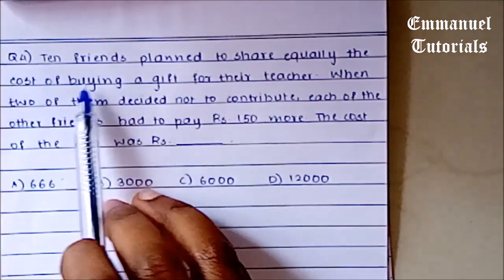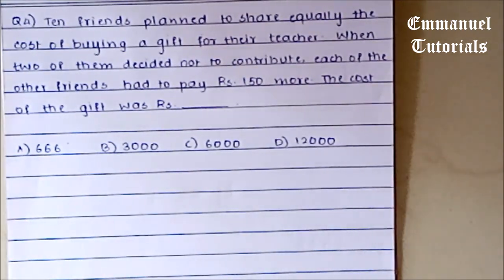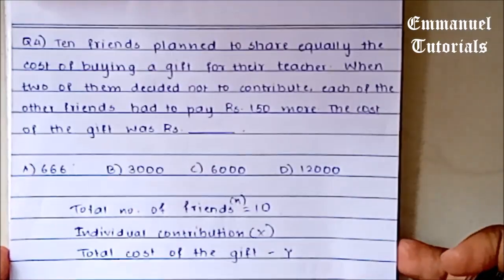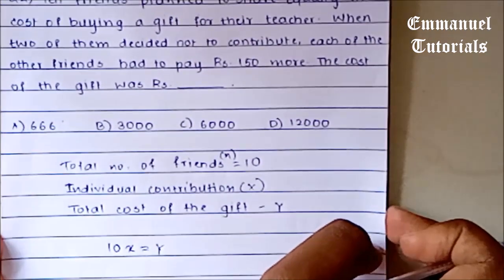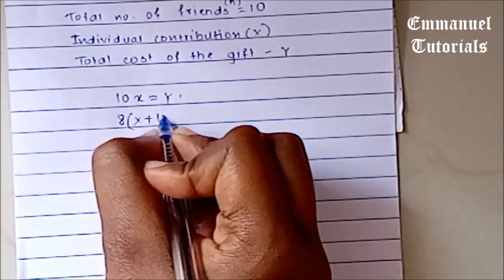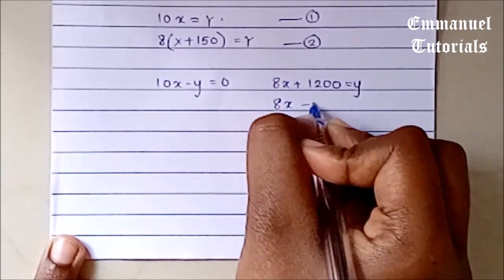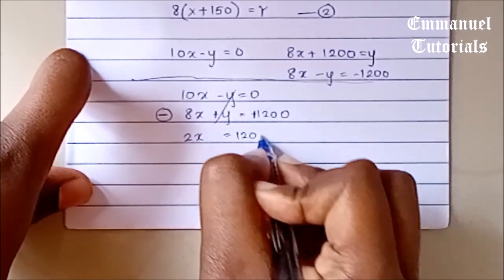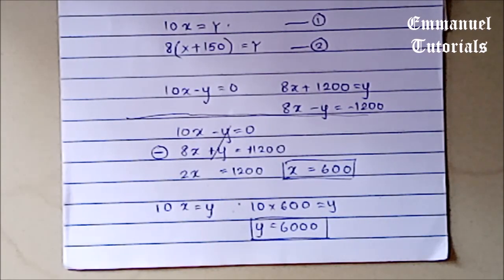Simultaneous equation solved example - MATHEMATICS GATE CS 2019 solved paper